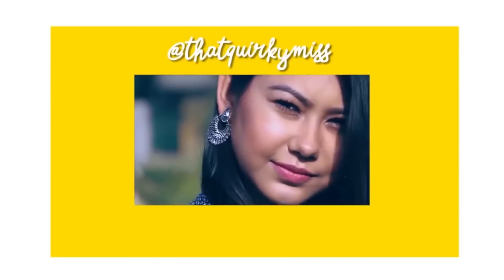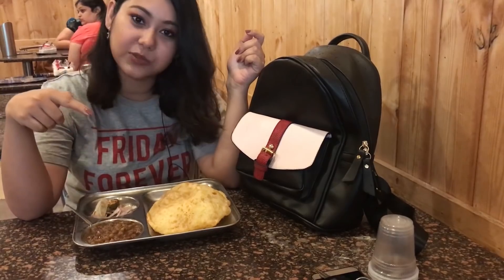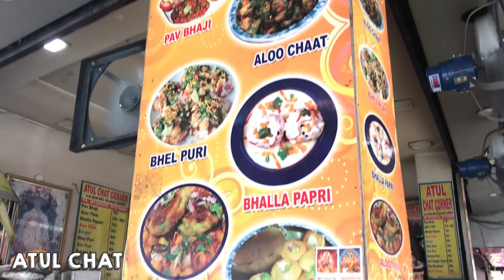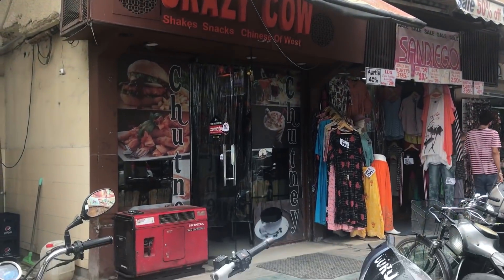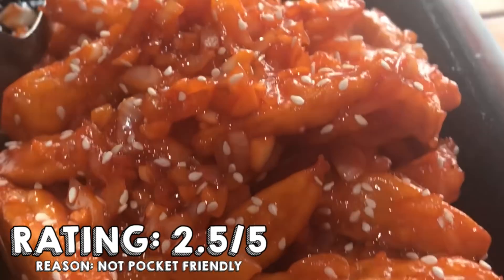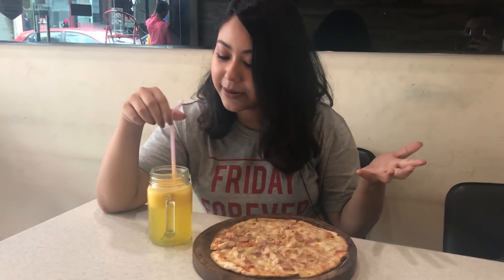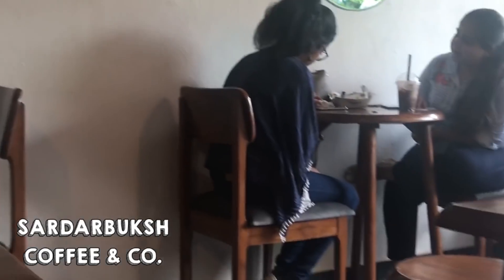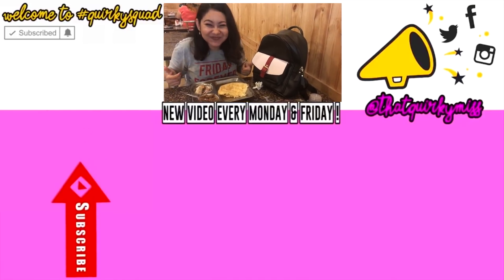BEST OF WEST DELHI FOOD: Rajouri | QuirkyEats Ep.7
Welcome back to a fresh new episode of QUIRKY EATS!

Delhi is so famous for its food and this new series is just my way of expressing love for food & my city.

Today I'll be exploring best food options in rajouri garden market.
PLACES MENTIONED:

Prem Di Hatti (PARAM di Hatti)
MUST HAVE: CHOLEY BHATURE & LASSI
 J1/162, Near Rajouri Garden Metro Station, Rajouri Garden, Main Red Light Chowk, Opposite Metro Pillar No. 402, New Delhi, Delhi 110027

Atul Chat
MUST HAVE: AALU TIKKI, FALUDA KULFI
H-44, Major Sudesh Kumar Marg, Main Market, Block H, Rajouri Garden, New Delhi, Delhi 110027

Crazy Cow
MUST HAVE: CHINESE
H-37, Major Sudesh Kumar Marg, Main Market, Rajouri Garden Extension, Rajouri Garden, New Delhi, Delhi 110027

Hungry Heroes
MUST HAVE: SHAKES
f 135,, Main Market, Block J, Rajouri Garden, New Delhi, Delhi 110027

Sardarbuksh Coffee & Co.
MUST HAVE: COFFEE, SHAKES & SNACKS
E-1, Block E, Rajouri Garden, New Delhi

Please let me know any other places you want me to cover? ALSO Like this video 7 comment as it'd really count my efforts.

ABOUT ME:
Hi Everyone!

I hope you got all the information you needed :)
The queen who supports me the most gets a gift from my side every month!
I'll see you in my next video,
Bye!
LOVE,
THATQUIRKYMISS